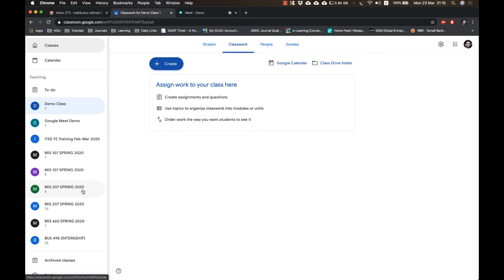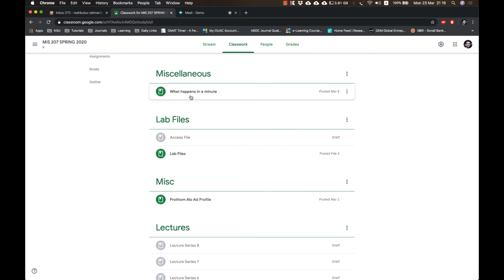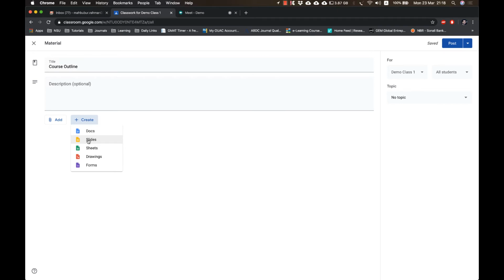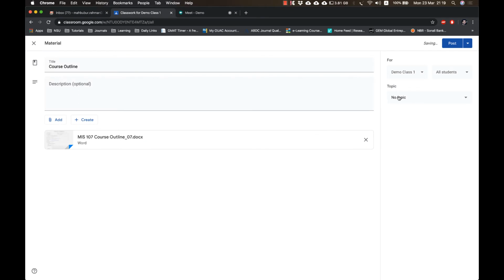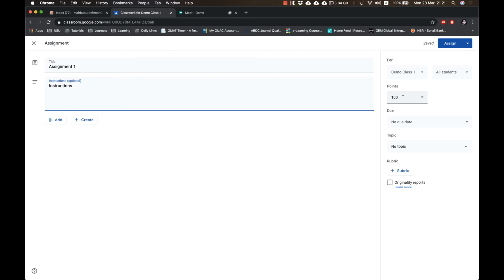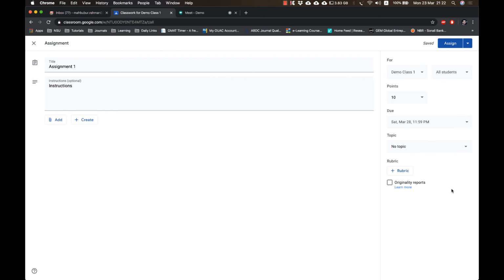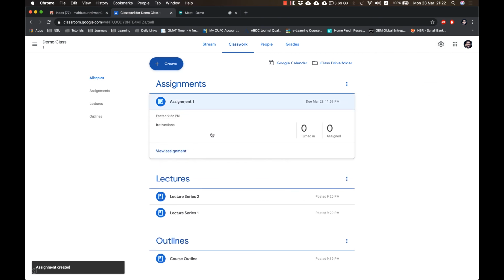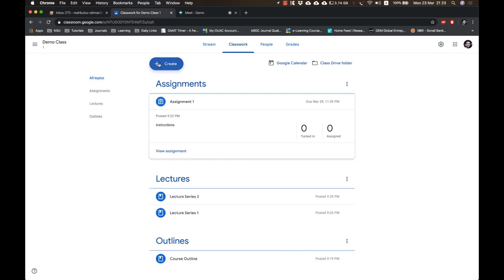Organizing your Google Class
A rather long video on how to create contents and materials on google class to be shared with students.